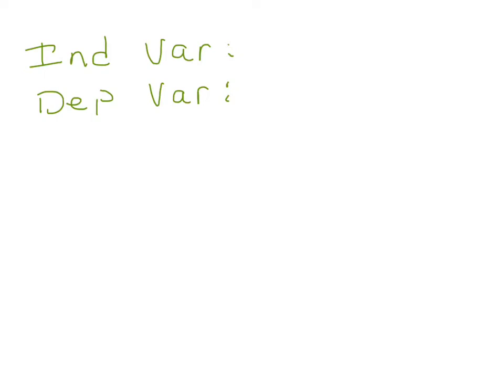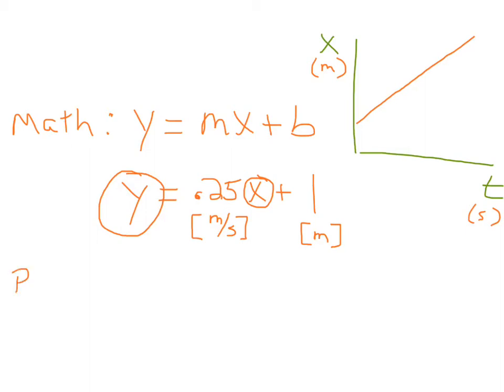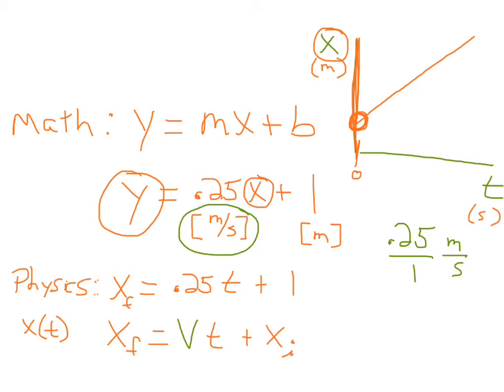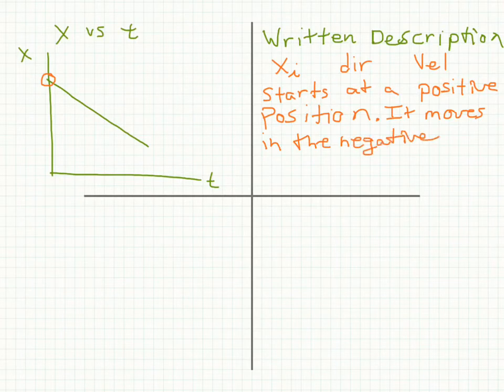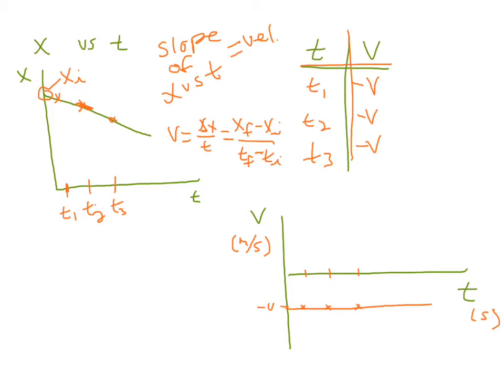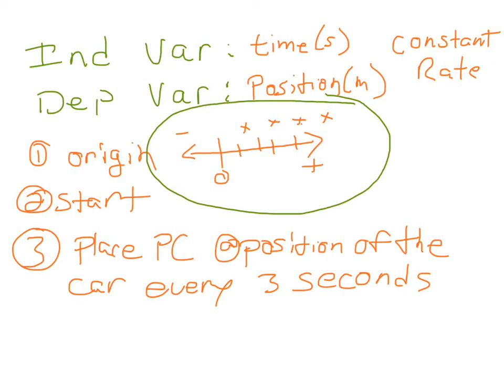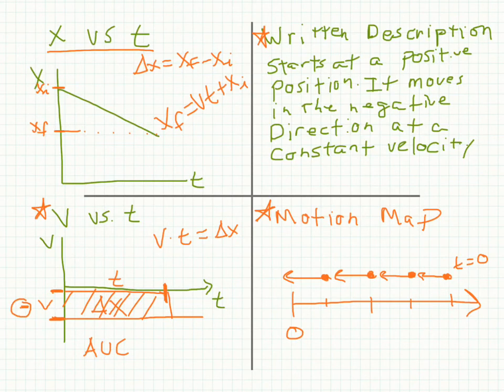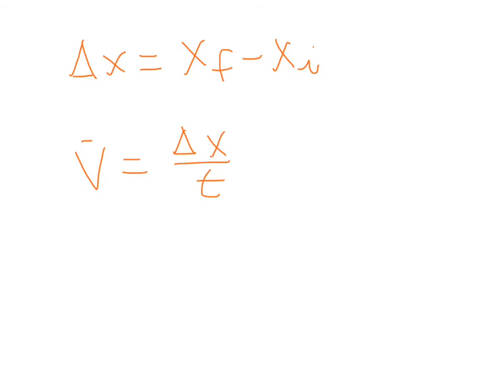CV post lab recap